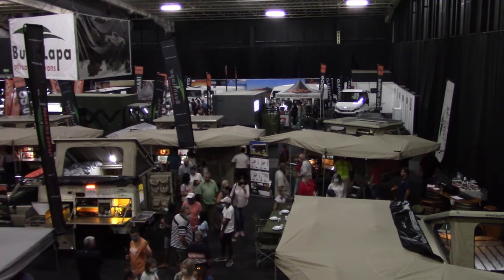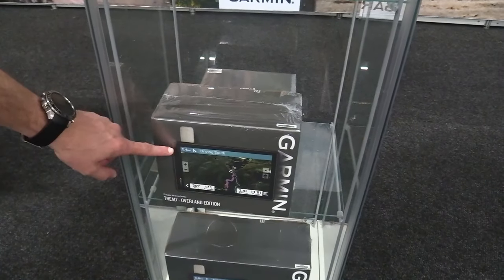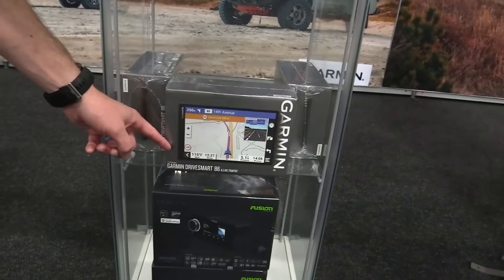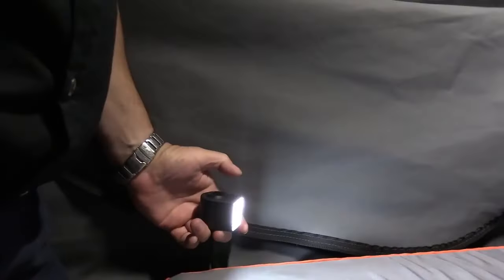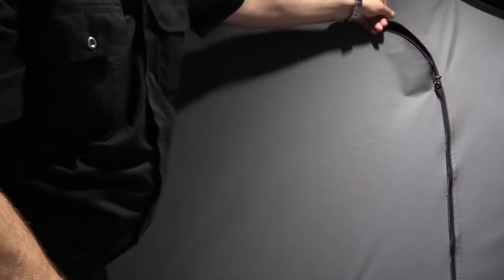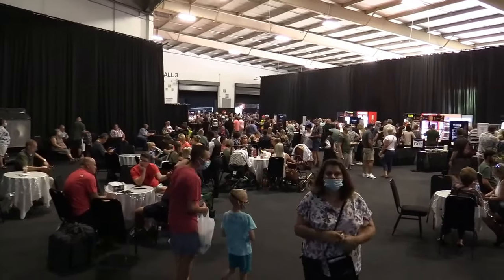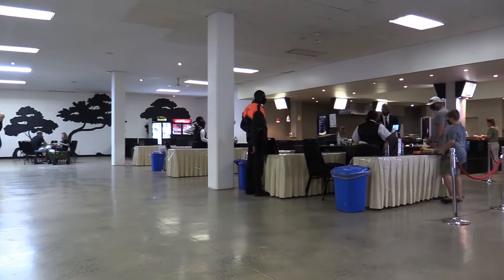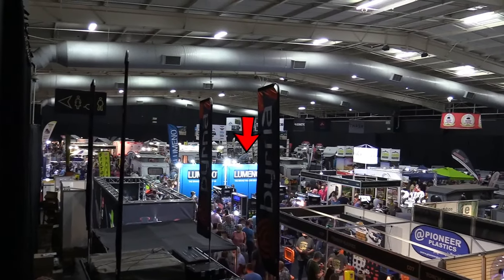Caravan Show 2022 - South Africa "Over 90% Manufacturers uniting under one roof"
Hall 1 0:00
Hall 2 12:35

The Caravan Industry has done itself proud in presenting the first successful Consumer Show since lockdown commenced and we are proud that our team was able to organise the Show on such short notice.  The Caravan Show was the last Show before lockdown and now the Caravan Show was the first to break the ice in finding some normality after two very challenging years. All role players were at risk in duplicating the successful Inaugural 2020 Show and yet again the 2022 Show was representative and successful with over 90% Manufacturers uniting under one roof.
Gallagher Convention Centre
Tracks4Africa: